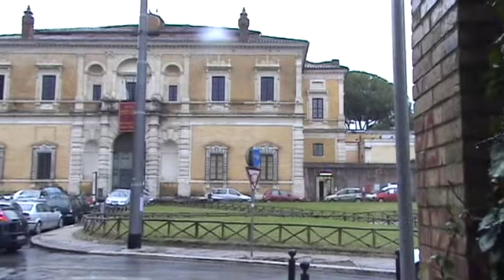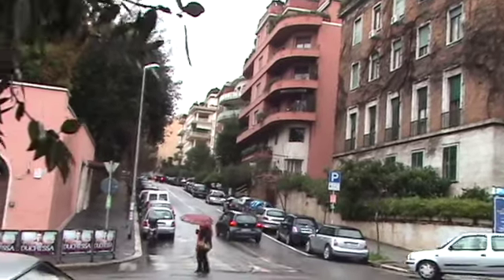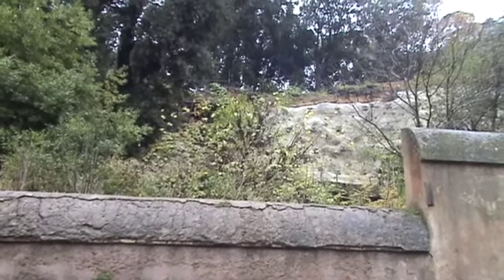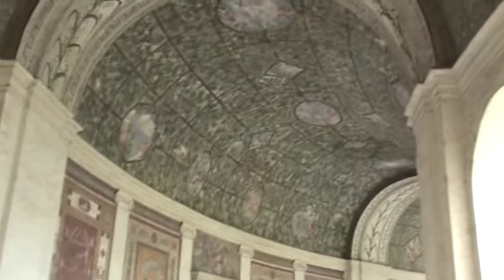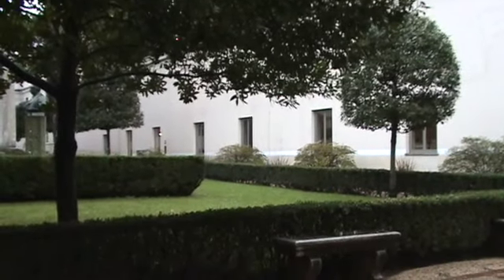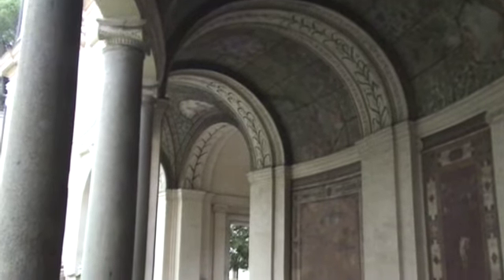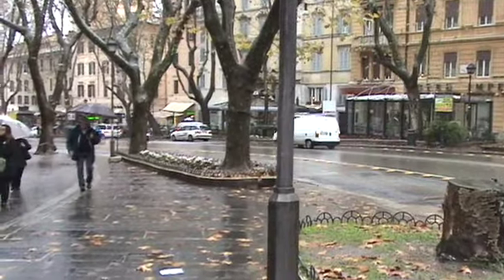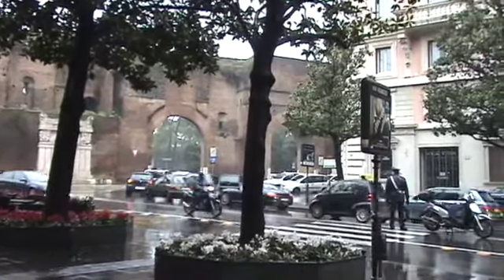66 Italy: Rome : Santa Maria del Popolo, Sallustiano obeleisk SD 480p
00:00 INTRO: ** Santa Maria del Popolo
03:57 * Ara Pacis Museum
05:42 Augustus' Circular Mausoleum
06:06 Basilica of San Carlo al Corso & San Carlo statue
08:40 ** Sallustiano obeleisk